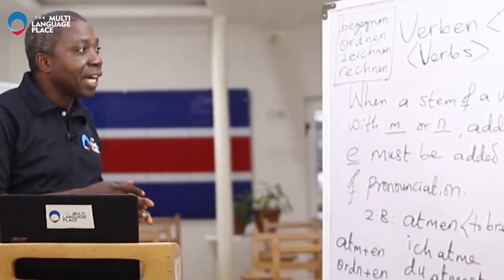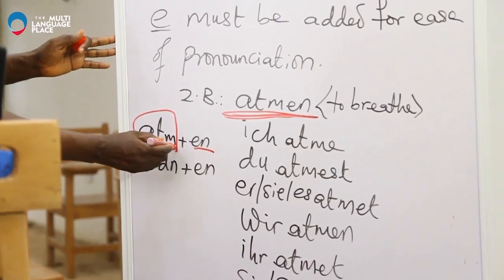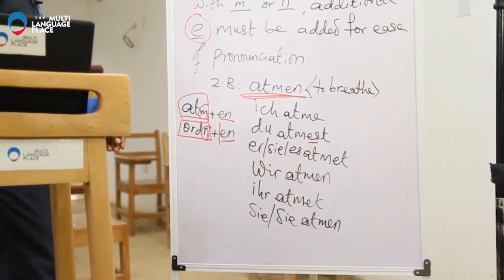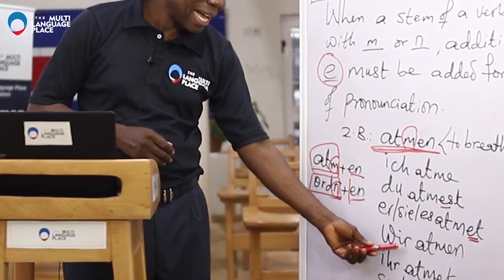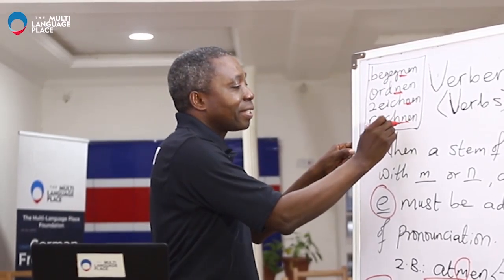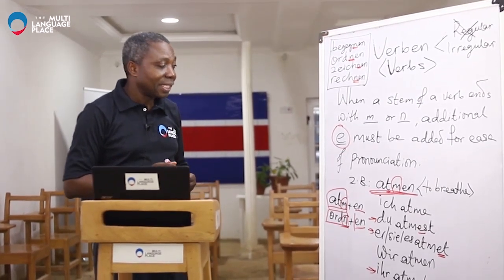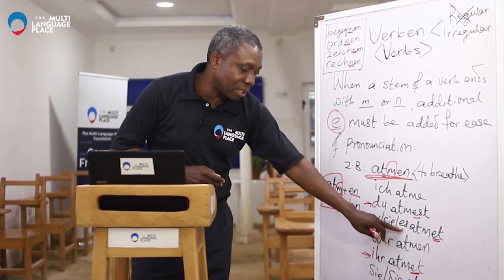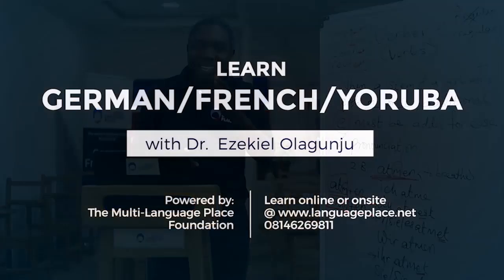Unregelmaessiges Verb ATMEN (Irregular verb ATMEN) | GERMAN LESSON 18